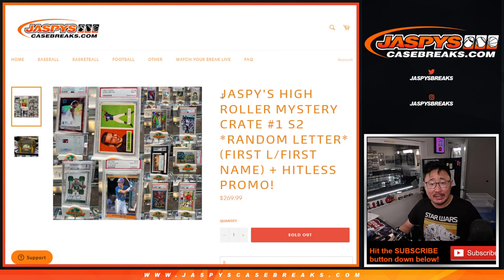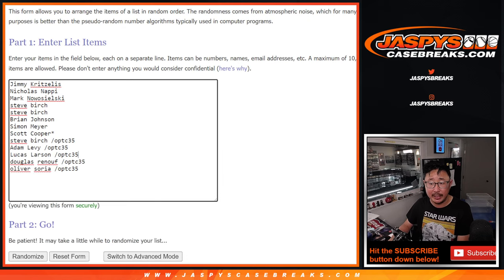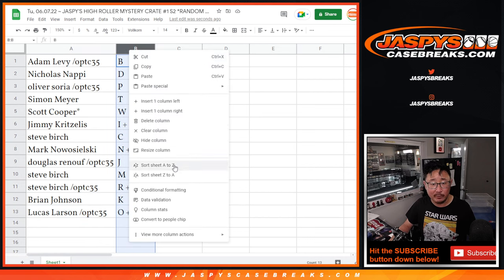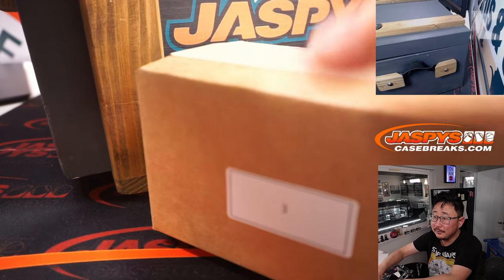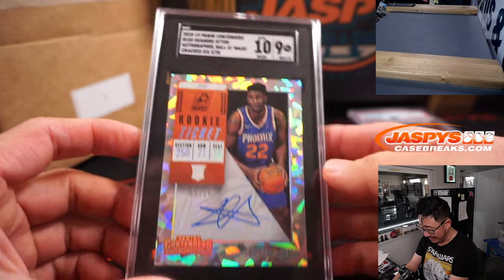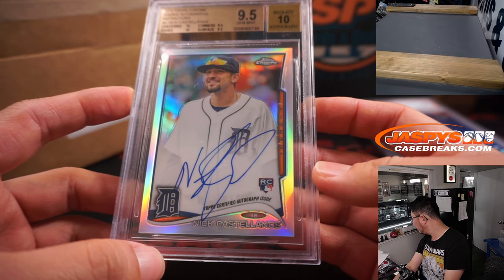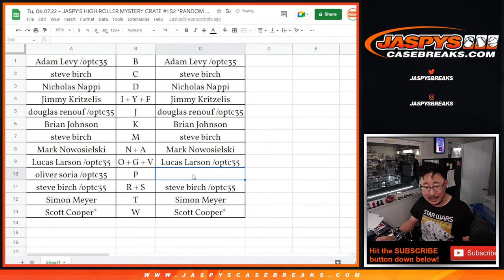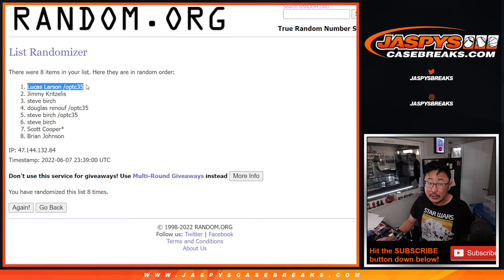Tu, 06.07.22 ~ JASPY'S HIGH ROLLER MYSTERY CRATE #1 S2 *RANDOM LETTER*